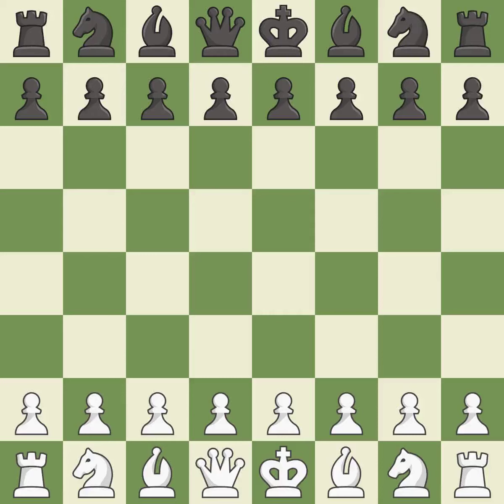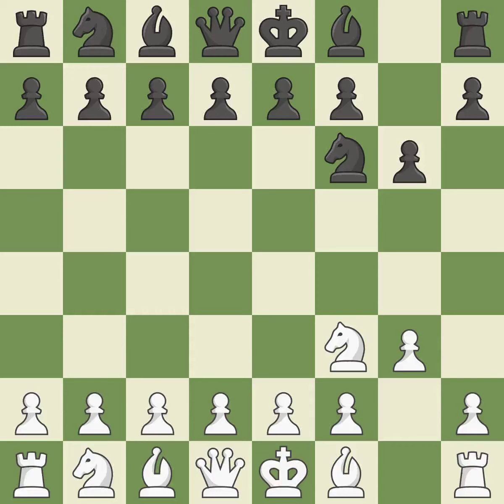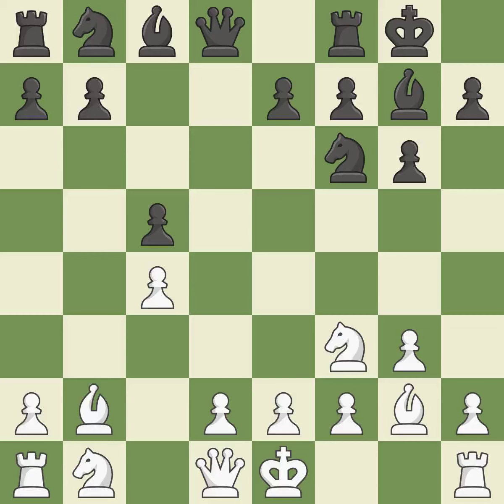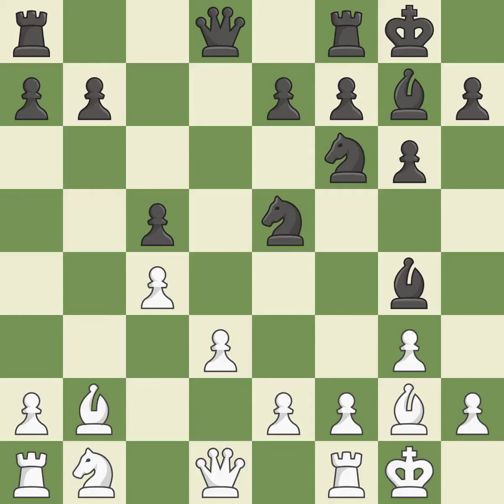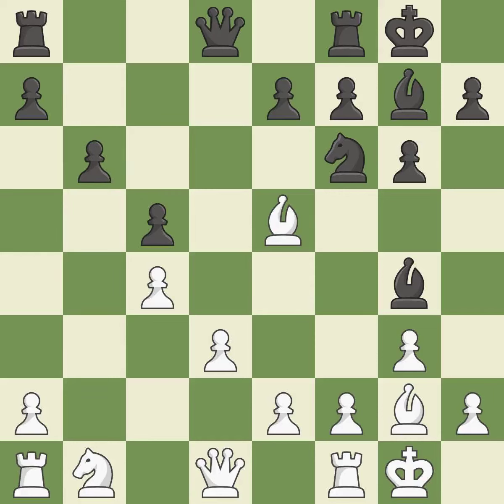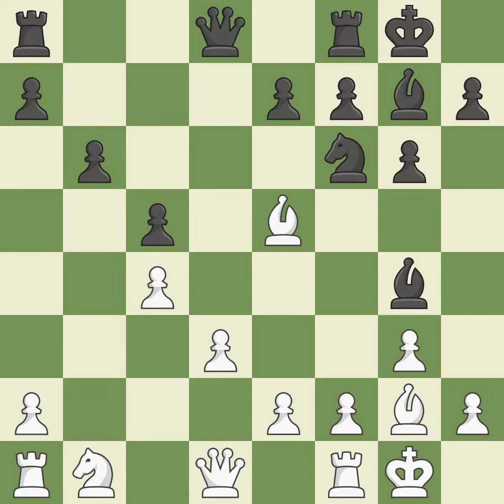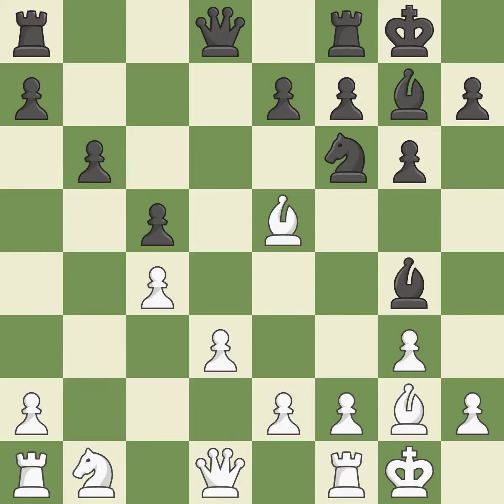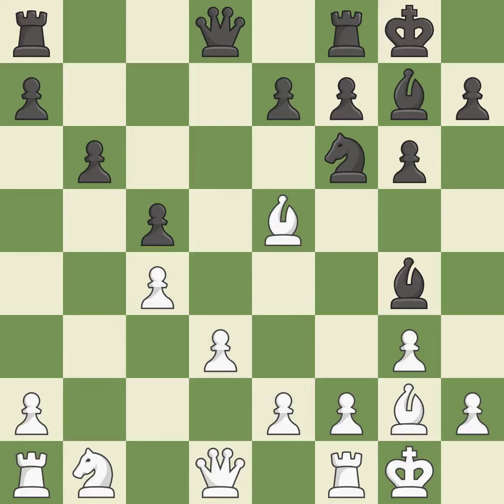White Bacrot, E., Black Mamedyarov, S.,Rti Opening: King's Indian Attack, Symmetrical Defense, Smy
Rti Opening: King's Indian Attack, Symmetrical Defense, Smyslov Variation, Event World Blitz, Site Moscow RUS, Date 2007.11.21, Round 3, White Bacrot, E., Black Mamedyarov, S., Result 0-1, ECO A05, WhiteElo 2695, BlackElo 2752, PlyCount 52, EventDate 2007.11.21